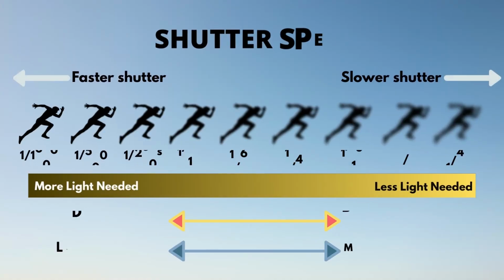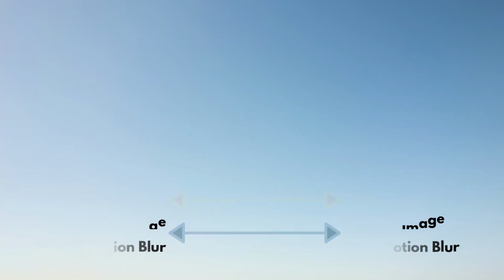What Is Shutter Speed & Shutter Priority Mode?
What Is Shutter Speed & Shutter Priority Mode?  In the photography for beginners series we are going to discuss what is shutter speed and what are some practical examples of camera shutter speed.

⏲ Time Stamps
0:00 Intro
0:19 What is shutter speed?
1:10 How does shutter speed work?
1:43 Practical examples
2:37 Using Shutter Priority
3:34 Shutter Speed with video

Sony A7C
Sony 35mm 1.8